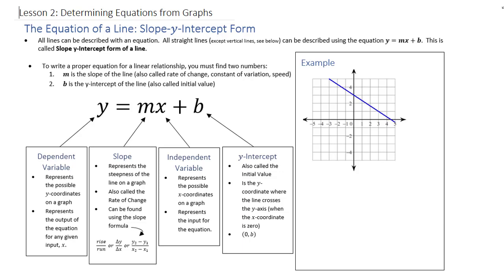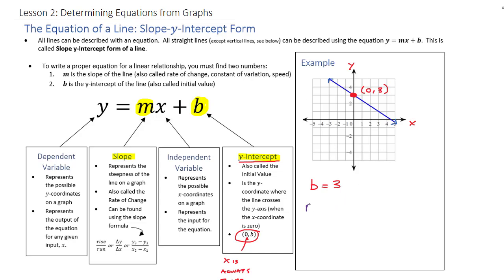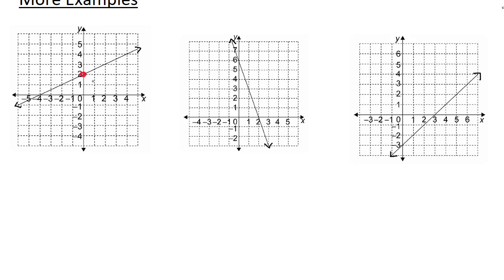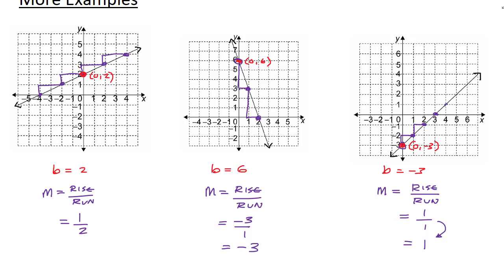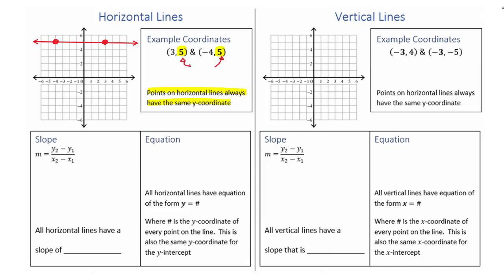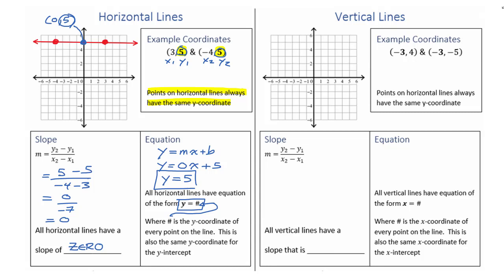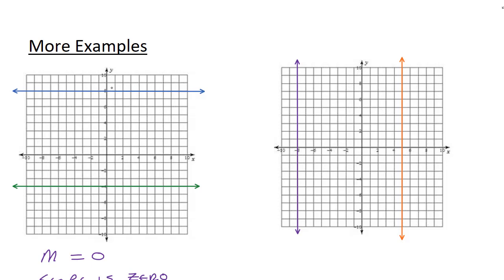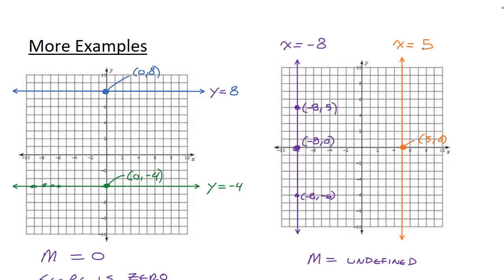Gr 9 Lesson 02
Review how to determine the equation of a line from its graph.